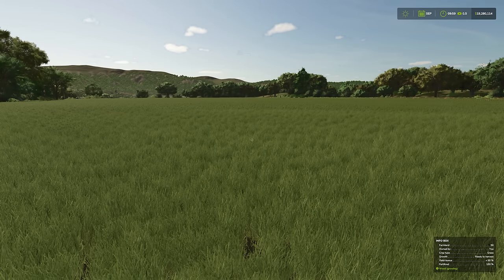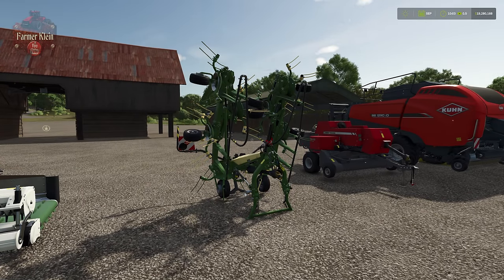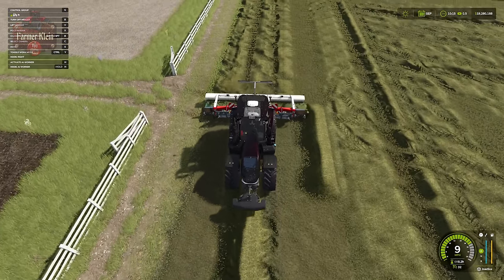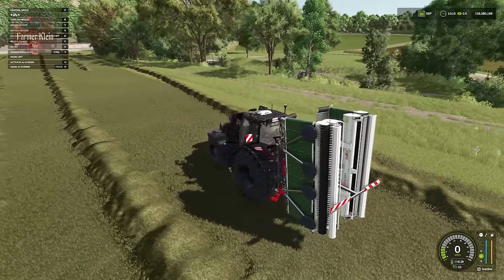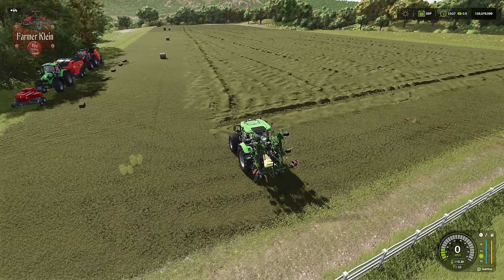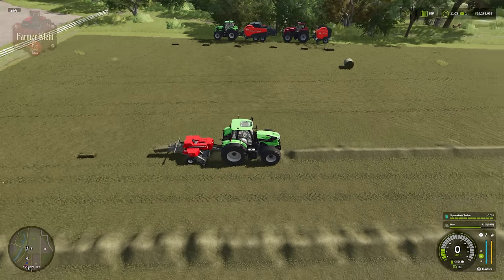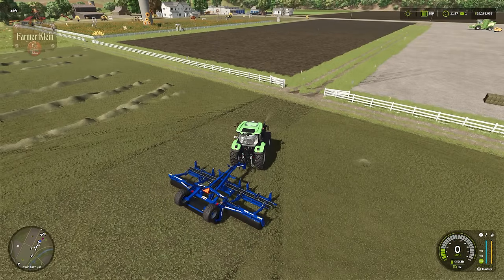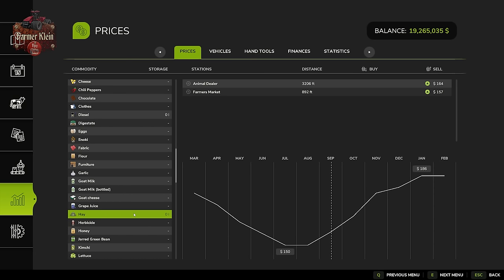The Essential Guide to Grass and Hay in Farming Simulator 25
This video will walk you thru everything you need to know about grass and making hay.  From what kinds of grass can you use, to how you seed grass, how you fertilize grass as well as the different kinds of mowers avaialble, the windrowing and tedding the grass to make hay as well as the various methods of collecting grass and hay.  The use of a forage wagon, square baler or round baler.  How you can store loose hay and what building you need to store grass or square bales of various sizes and shapes.

Games and Online Game Stores

Giants Software - Partner Code: FarmerKlein

Dedicated Gaming Servers
Up to 45G of mod space

Epic Games
- Add this code to any purchase - FARMER-KLEIN